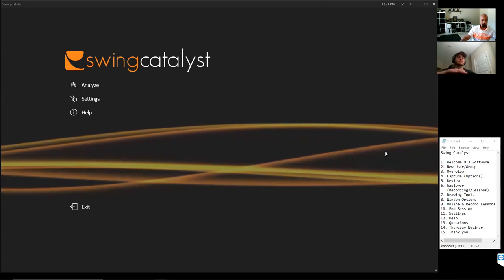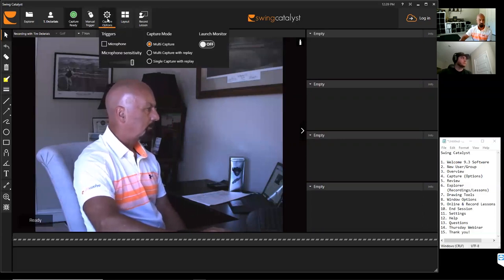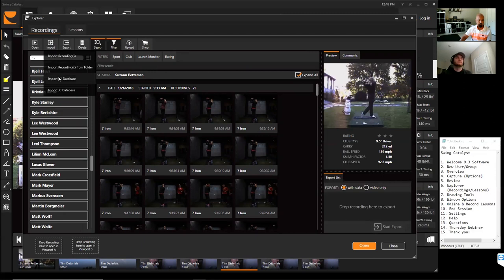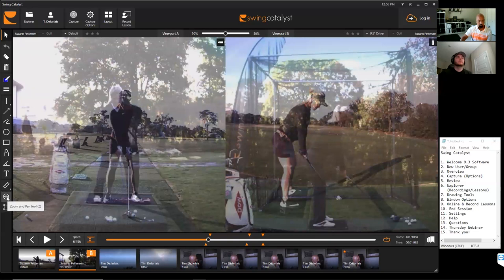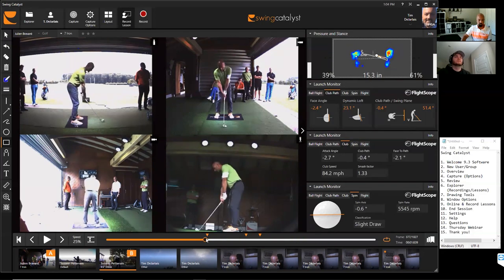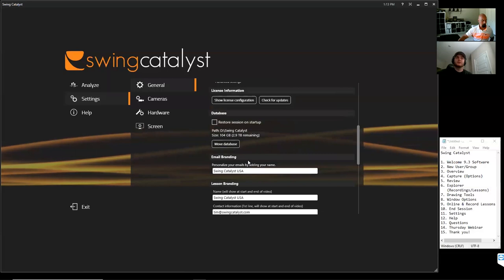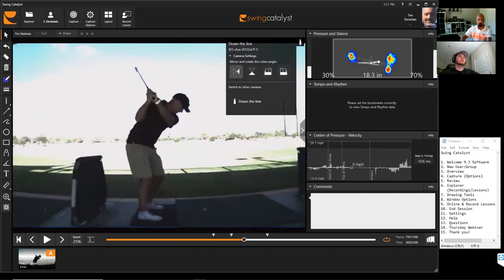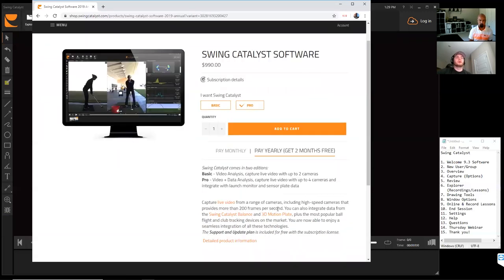Webinar: Swing Catalyst Software Demonstration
In this webinar, our Sales Manager Tim DeJarlais teams up with our Head of Support in the US, Travis Keller, to give a demonstration of the Swing Catalyst software. They will show you all the software features, integration capabilities, shortcuts, and more.

00:00:00 Introduction
00:01:06 Upgrading to version 9.3
00:01:55 New user/group
00:04:48 Capture (options)
00:12:53 Review
00:15:50 Explore
00:19:50 Tools: measuring, text and drawing
00:23:00 Window options
00:24:05 Comparing swings
00:28:00 Online & recording lessons
00:34:55 Ending a session
00:36:47 Group lesson
00:39:10 Settings
00:51:53 Help
00:57:00 Questions
00:59:40 Thank you!